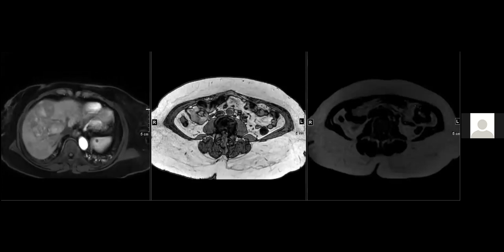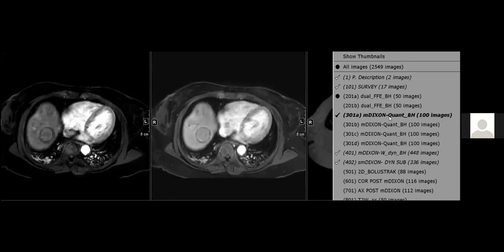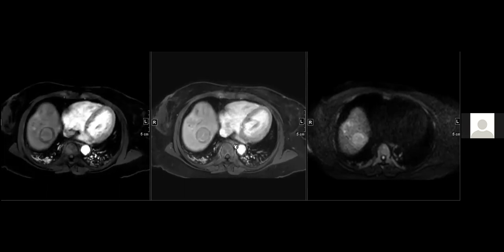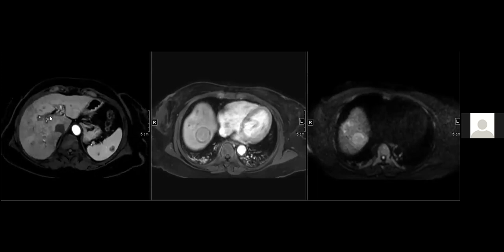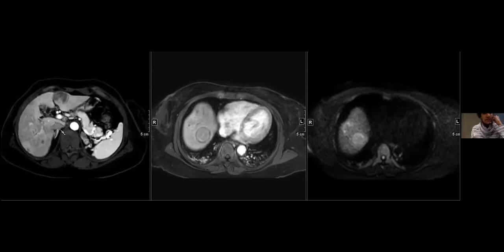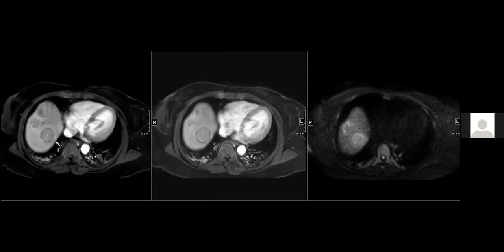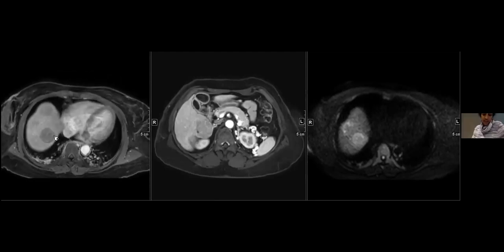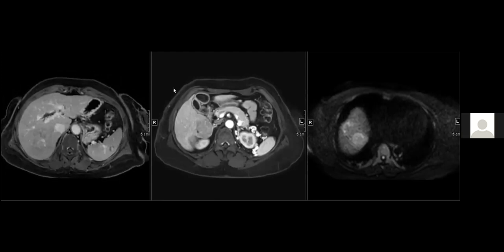Don't fall for the pseudo-targetoid appearance of an HCC - Dr. Victoria Chernyak